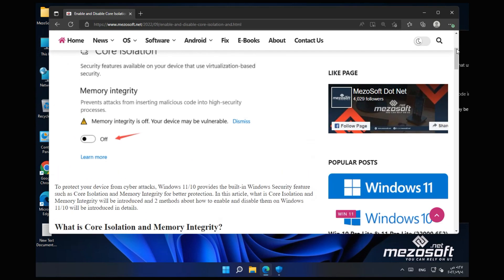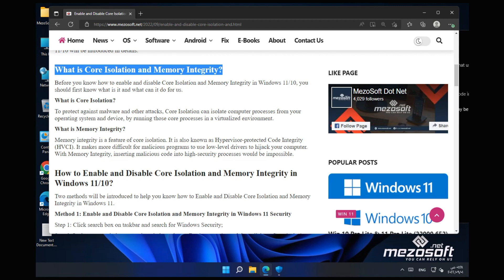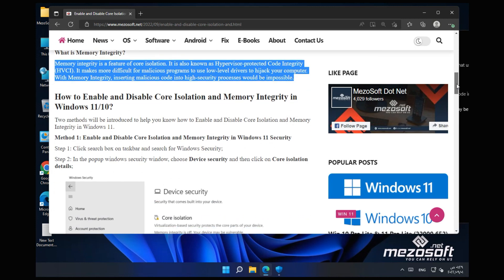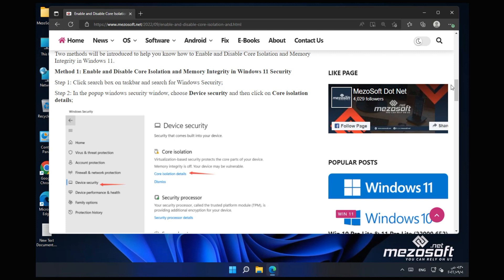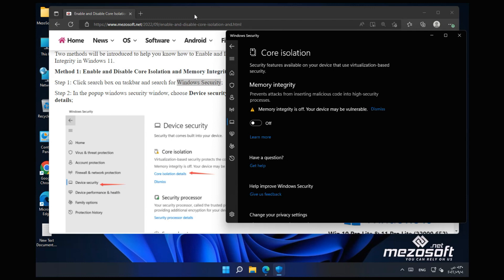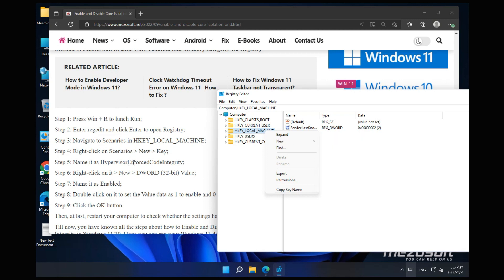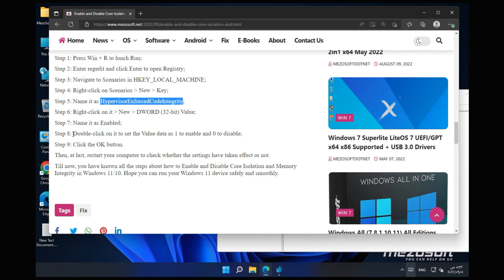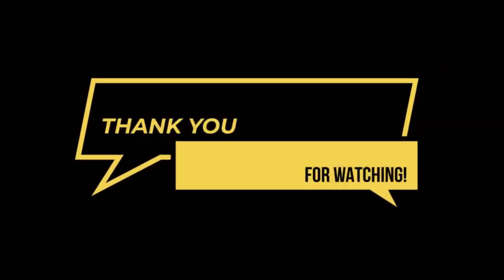Enable and Disable Core Isolation and Memory Integrity in Windows 11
Enable and Disable Core Isolation and Memory Integrity in Windows 11, Enable and Disable Core Isolation and Memory Integrity in Windows 10, Core Isolation and Memory Integrity in Windows
Online Smart Solution for Architecture Designers ,
Real estate Developers , Companies, Shops, and Freelancer or End-user
we can Support in a timely and low cost effective manner.
You Can Rely On Us